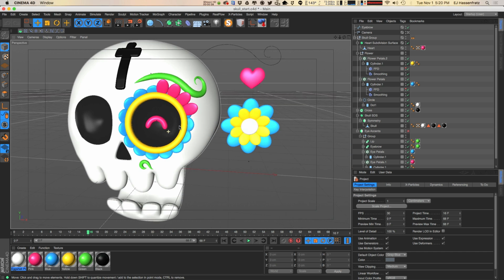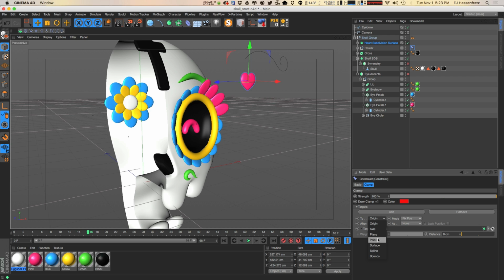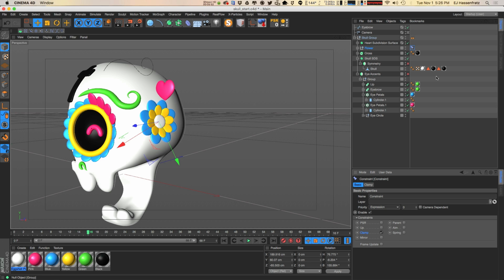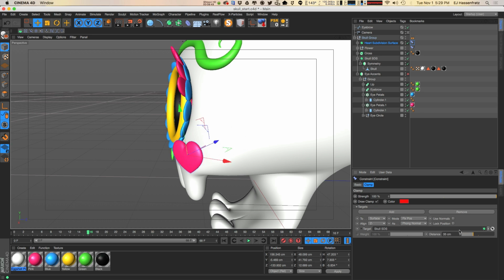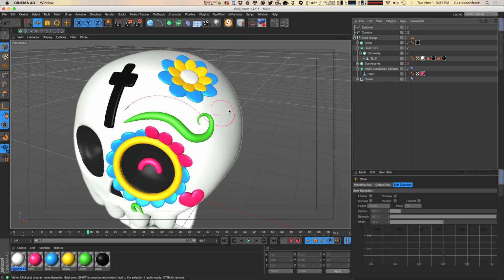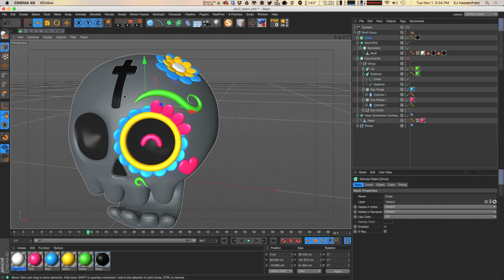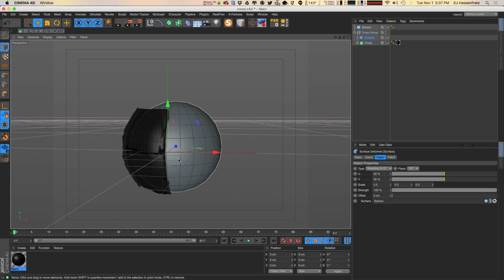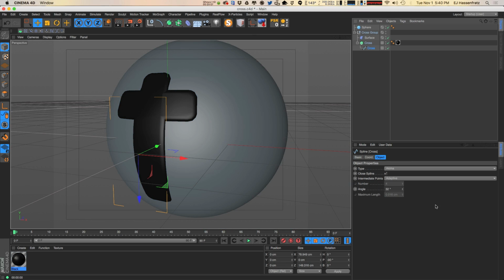Cinema 4D Tutorial - Using Constraints & Deformers to Place and Deform Objects Along a Surface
In this jam packed Cinema 4D tutorial, you will learn how to place objects along the surface of an object, project splines onto a surface using Spline Projection, and how to deform objects along a surface using the Surface Deformer in Cinema 4D!

Be sure to check out Grand Chamacho who was the inspiration for this skull design!  One of my favorite 3D character designers out there!

Topics covered include:
• Using Constraint Tags to easily place objects along a surface
• Learning about Constraint Tag Priorities settings
• How to Project Splines onto surfaces Using Spline Projection
• Using the Surface Deformer to deform objects along a surface

If you have any questions, be sure to post it in the comments section and if you create any fun 2D cel shading works in Cinema 4D, be sure to share it with me!